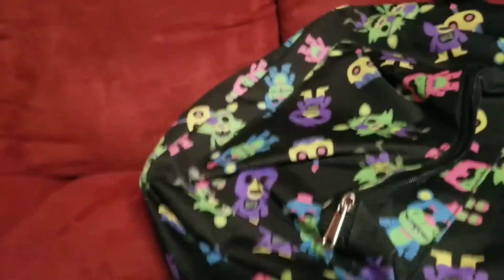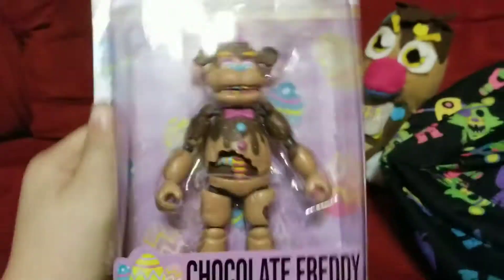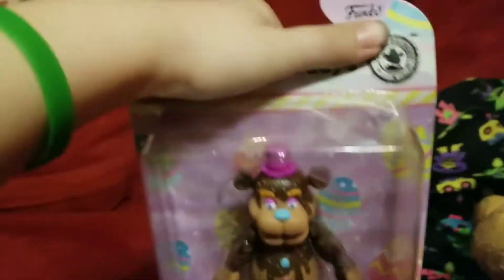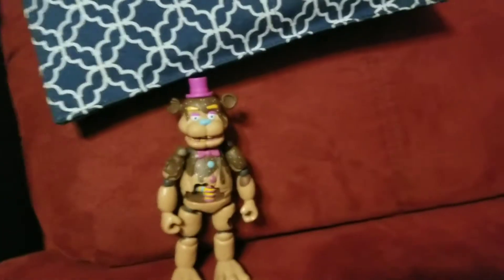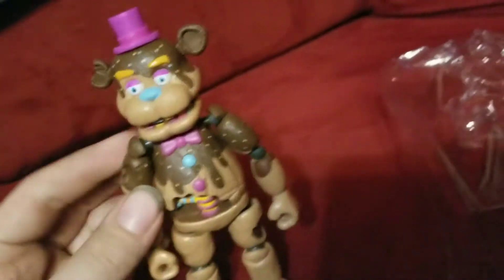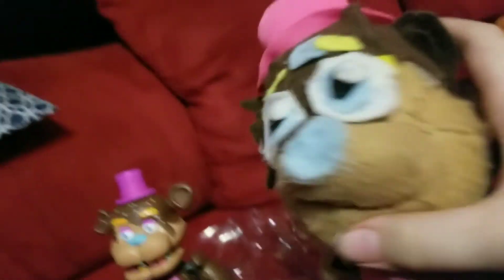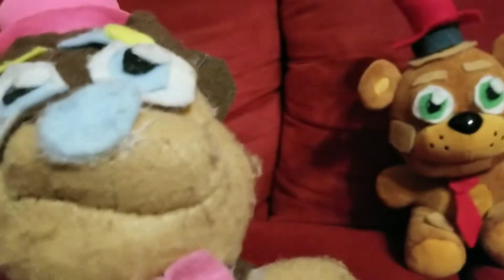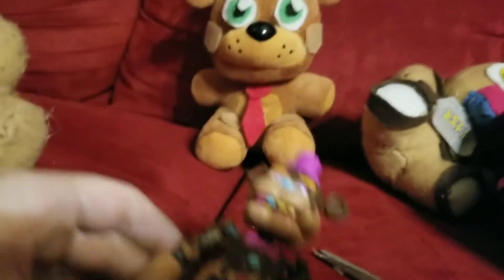CHOCOLATE FREDDY ACTION FIGURE